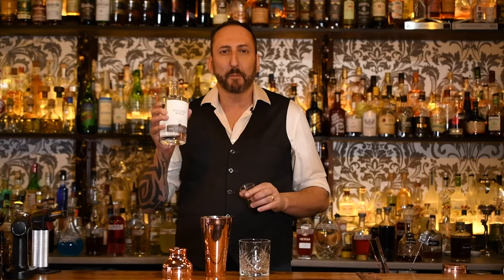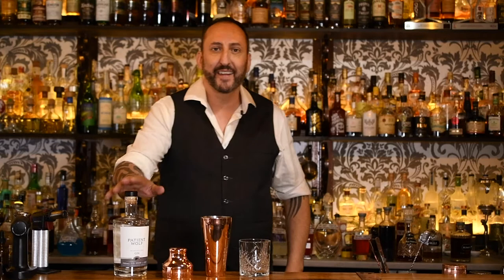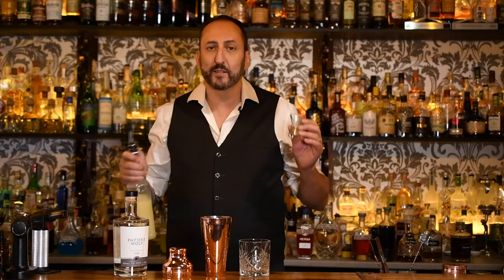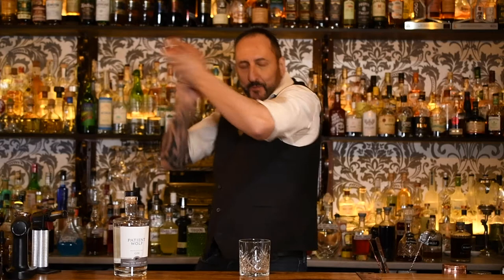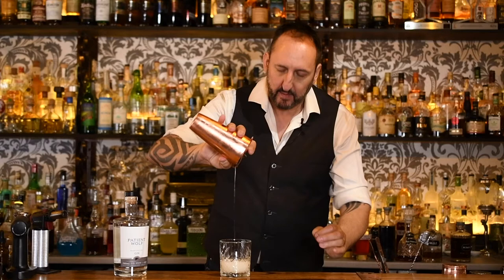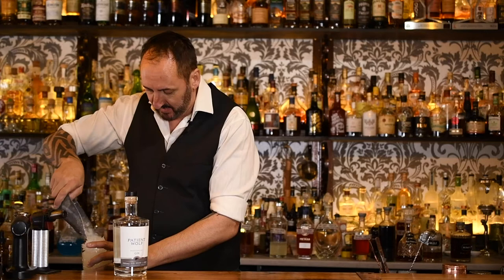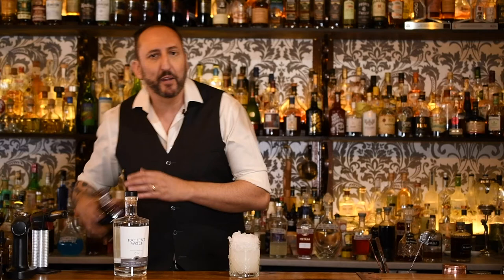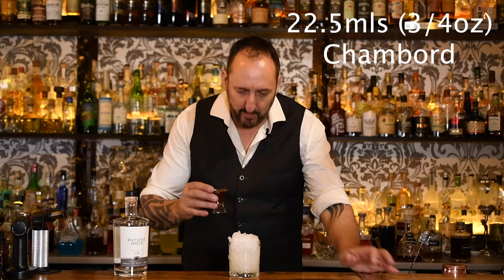Basic Gin Cocktails, The Bramble / Let's Talk Drinks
The Gin Bramble Cocktail is a Modern Classic created by the late Dick Bradsell. This basic gin cocktail tastes fantastic and is simple to make.
Watch Gorge Camorra from Let's Talk Drinks make this classic.
 Bramble
45 mls (1 1/2 oz) Gin
22.5 mls (3/4 oz) Sugar Syrup
22.5 mls (3/4 oz) Fresh Lemon Juice
22.5 mls (3/4 oz) Creme De Mure or Chambord
Shake and strain all ingredients except Chambord.
Strain over crushed ice and float Chambord on top.
Garnish with skewered blackberries or lemon.